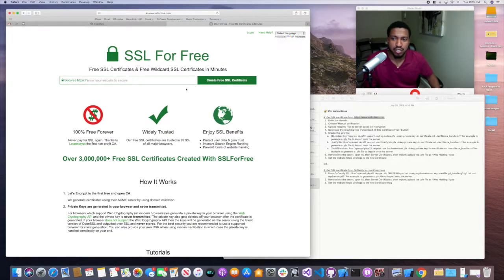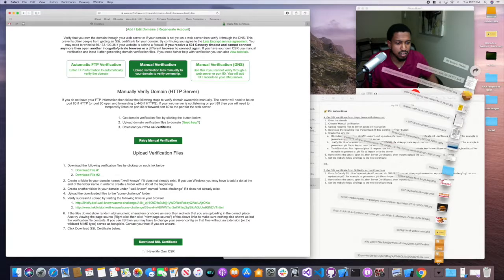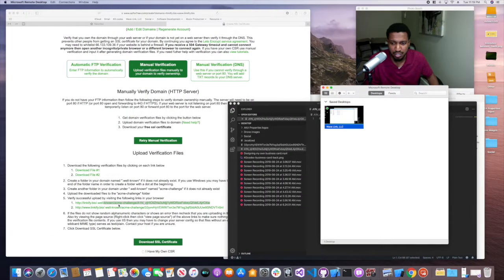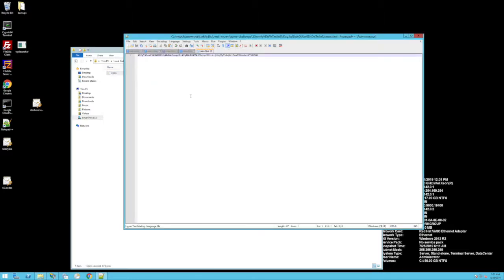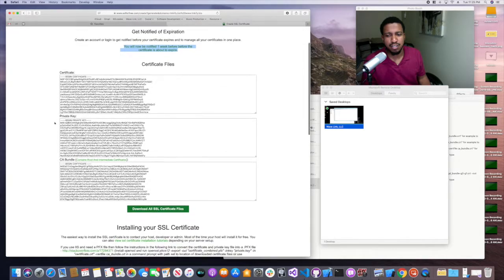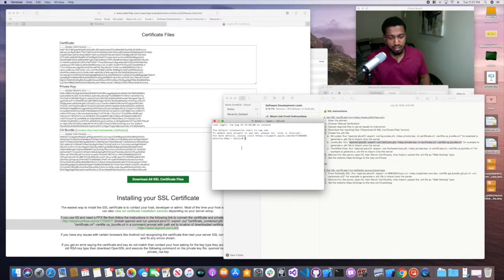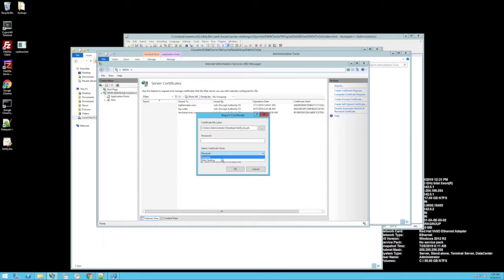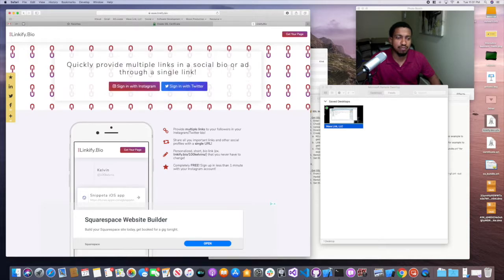How to get a free SSL certificate for your website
How to get a free SSL certificate for your website. Truly completely free and will last for 90 days and then you can still renew for free. SSL certificates usually cost around $100 a year so this could save a good bit of money.

Written Instructions for macOS personal machine and an IIS web server:
2. Enter the domain you need the cert for
3. Choose 'Manual Verification'
4. Upload required files to server based on instructions
5. Download the resulting files ("Download All SSL Certificate Files" button)
6. Create the .pfx file with the next step
7. Run "openssl pkcs12 -export -out ssl_certificate.pfx -inkey private.key -in certificate.crt -certfile ca_bundle.crt" for example to generate a .pfx file to import onto the server
8. Remote into the server, open IIS, then Server Certificates, then Import; upload the .pfx file as “Web Hosting” type
9. Set the website https bindings to the new certificate